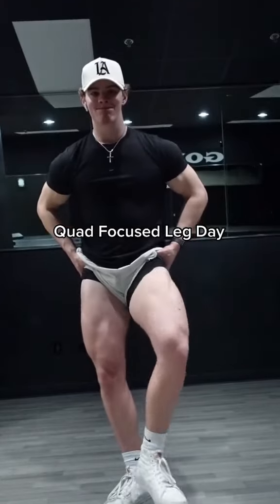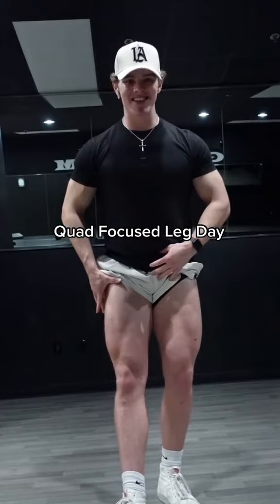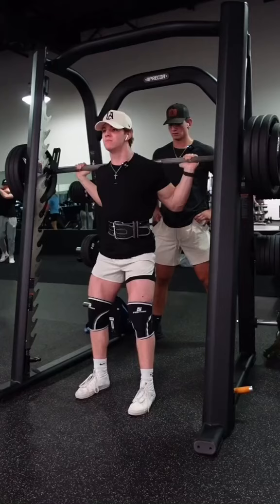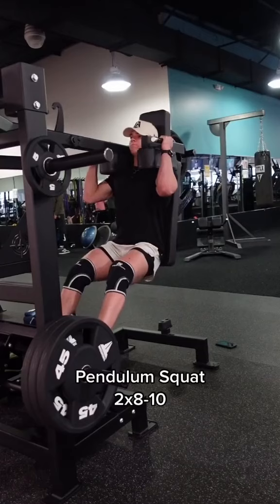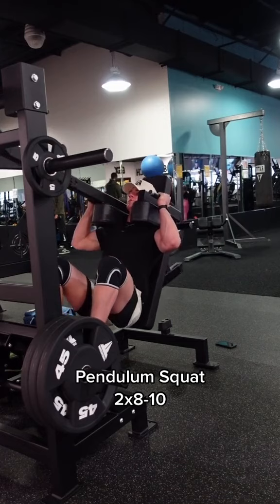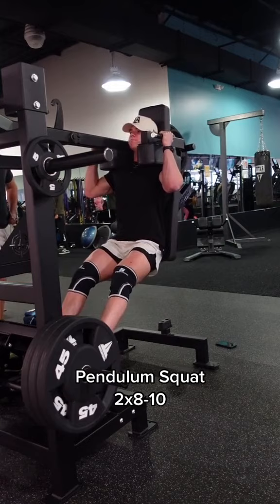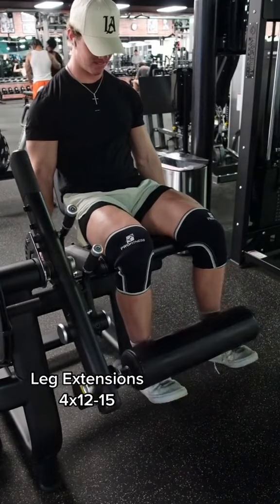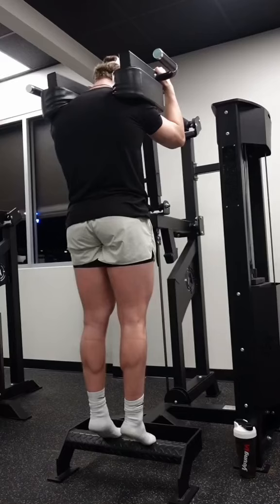Quad Focused Leg Day Workout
Here's a brutal leg day workout focused on you quads!